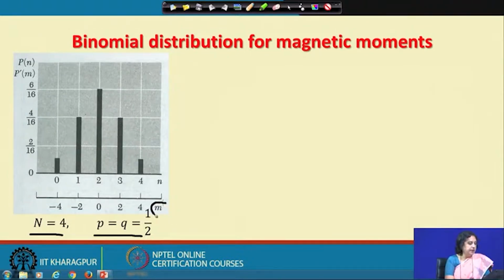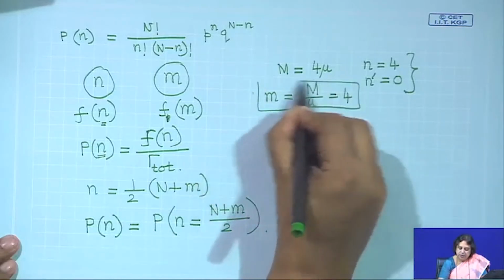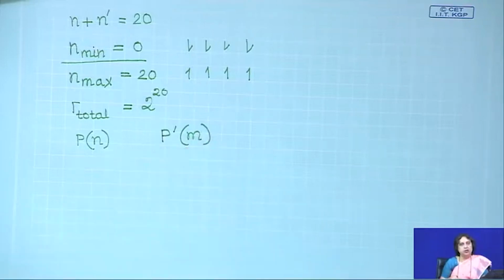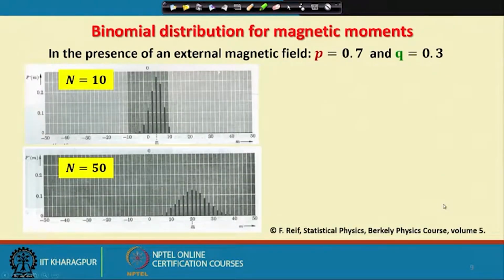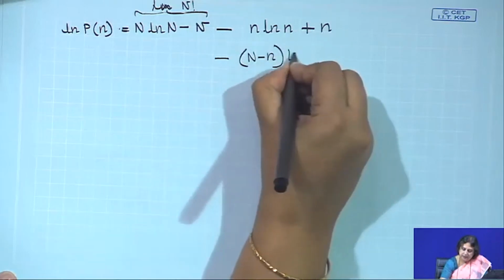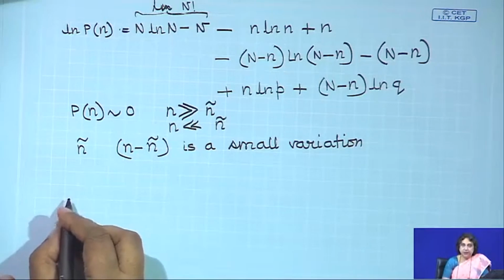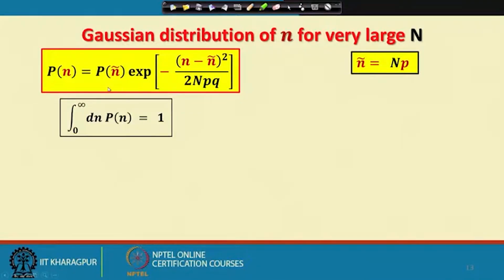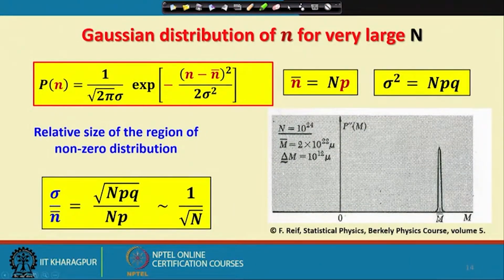Microstates of a system